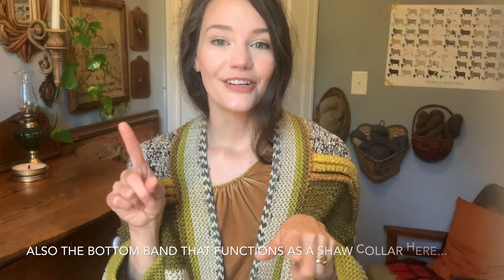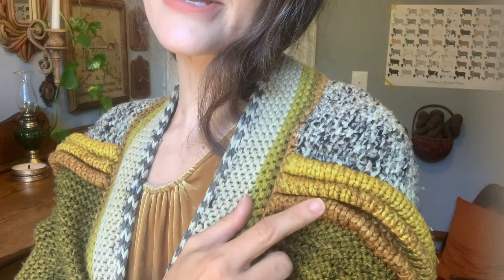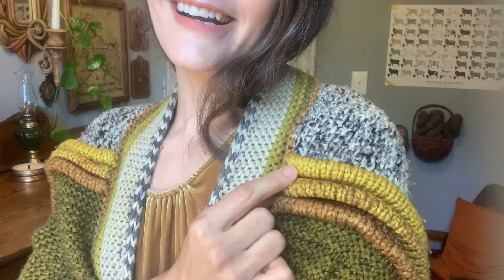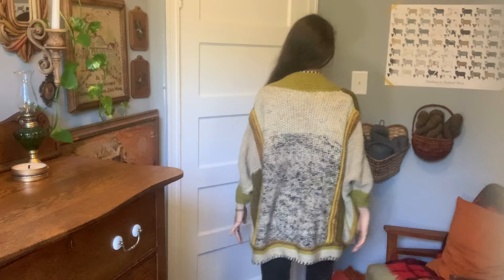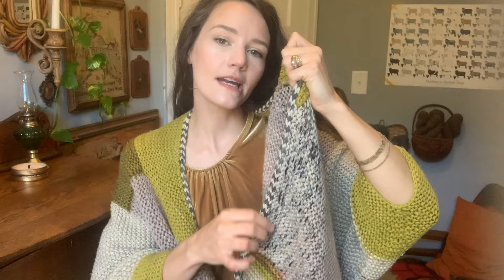Penguono by Stephen West | a handmade wardrobe w/ Taylor Owen of the THREAD TO MEND knitting podcast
Hello! Welcome! In this video I model and review the making of Stephen West’s Penguono pattern using 2 strands of DK weight superwash merino yarn held double.